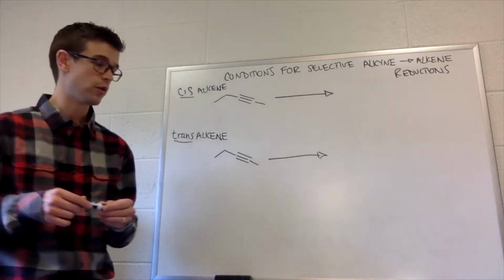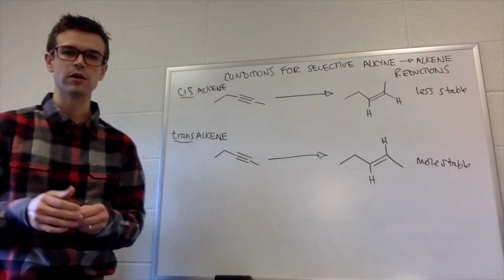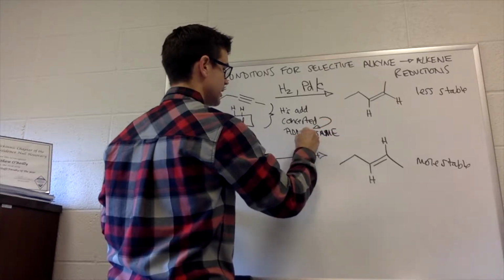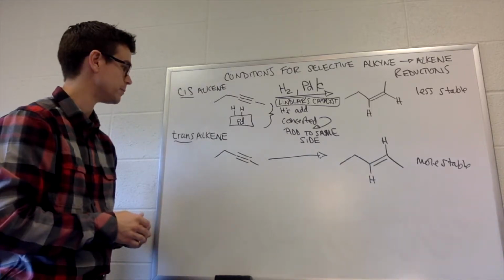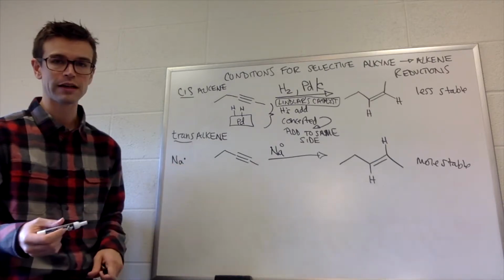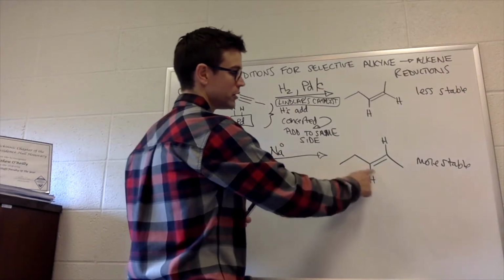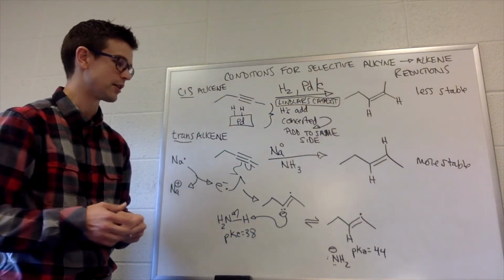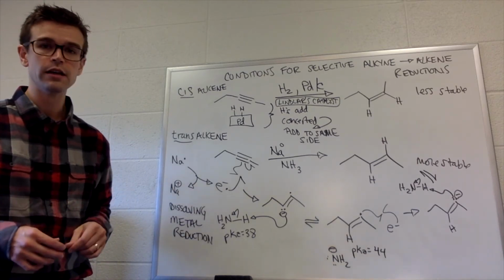Ch12 Selective Alkyne Reductions